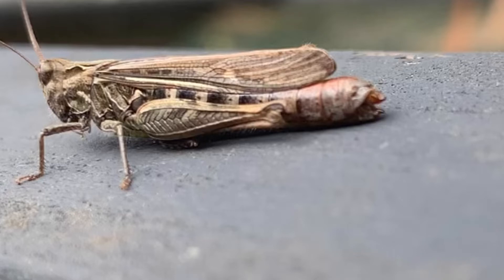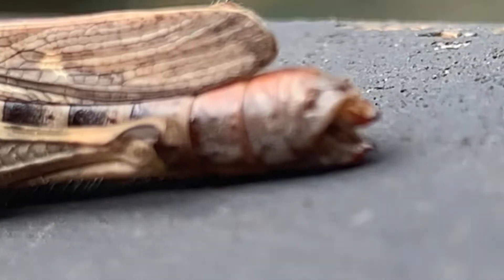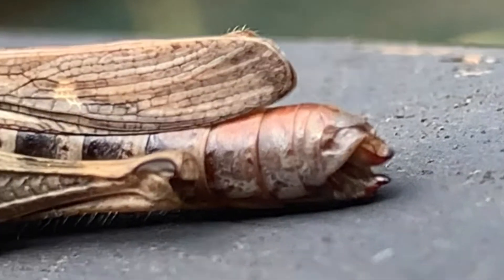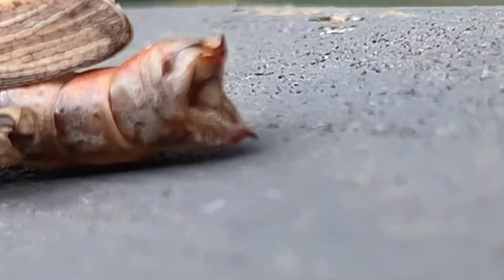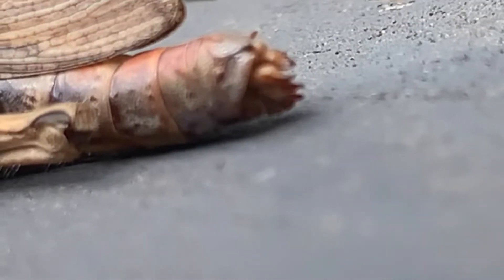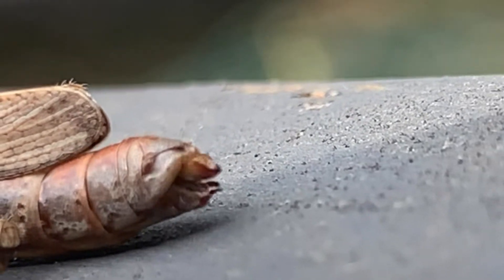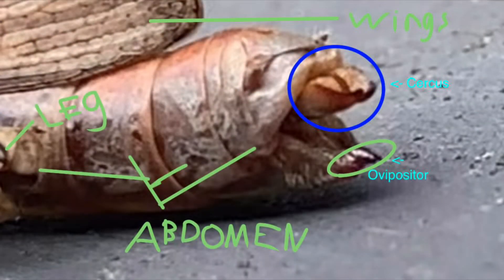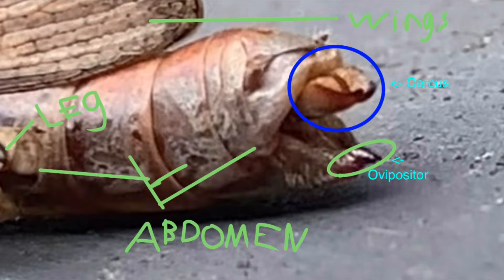The cricket was normal 😮 (odd cricket I found and posted on YT shorts)